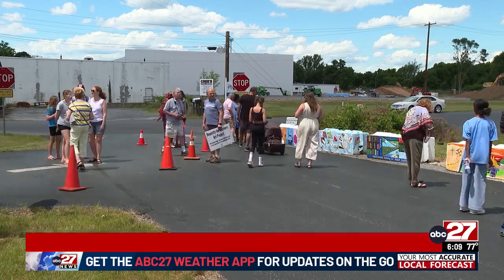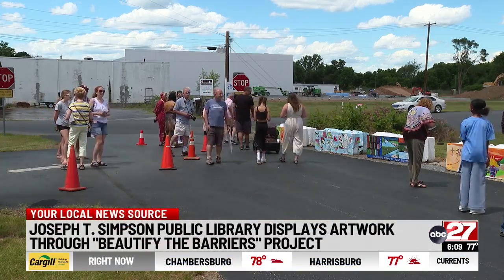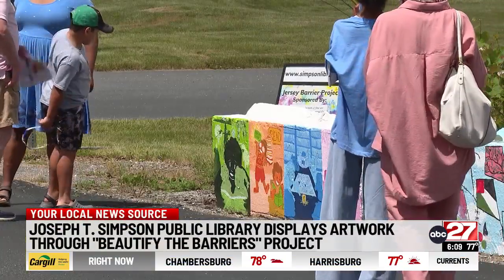Local art celebrated at Cumberland County library